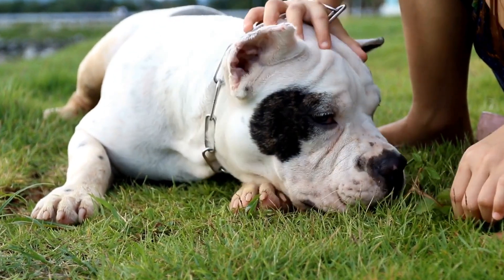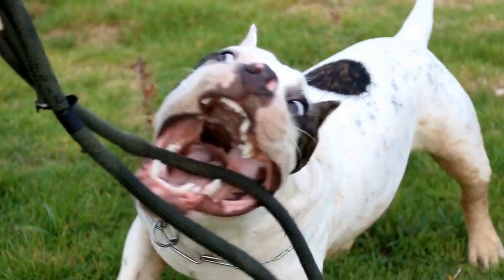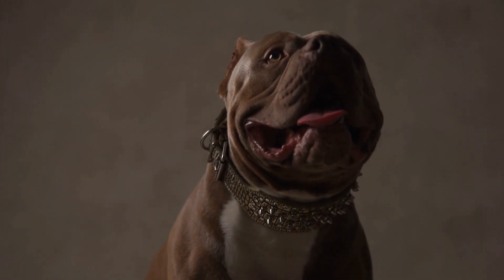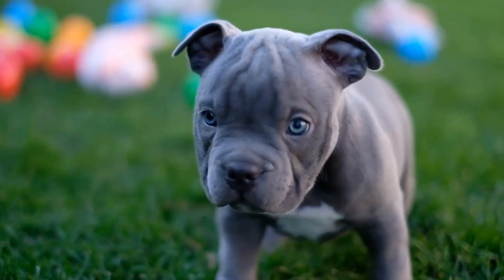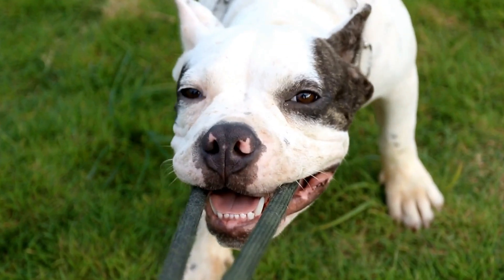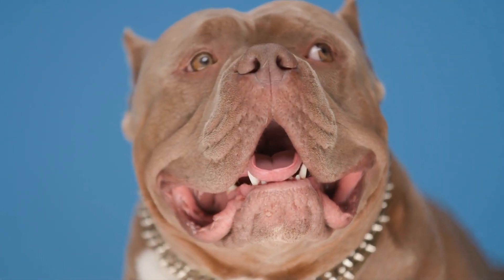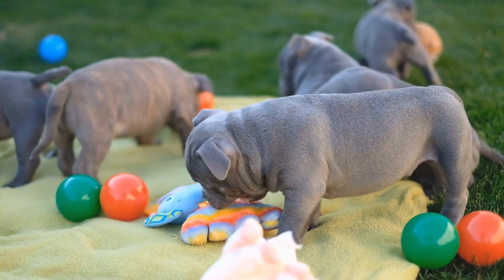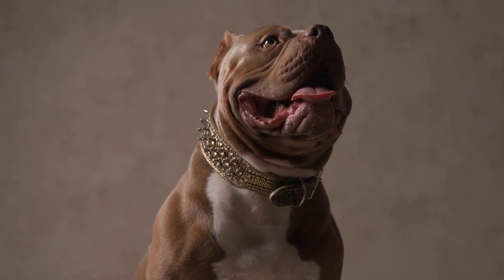Creating a Safe and Bully-Friendly Home: Tips for American Bully Parents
American Bully, Home Safety, Creating a Bully-Friendly Environment, Family Pet, Breeding, Training, Exercise, Socialization, Nutrition, Health Care, Mental Stimulation, Dog Safety, Dog Training